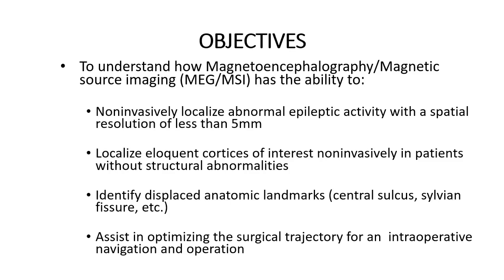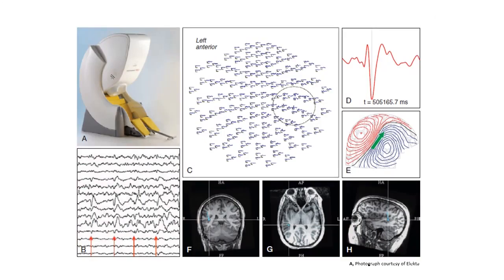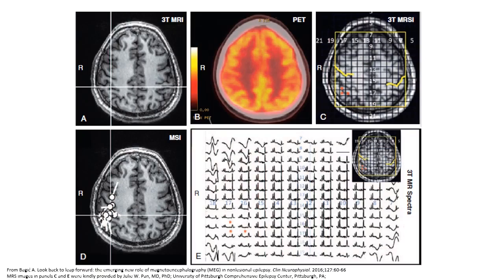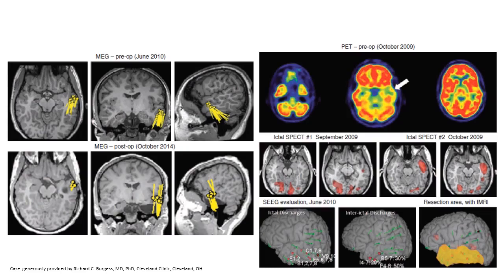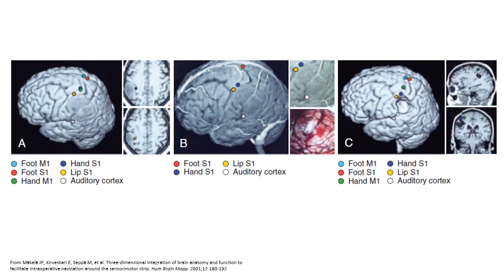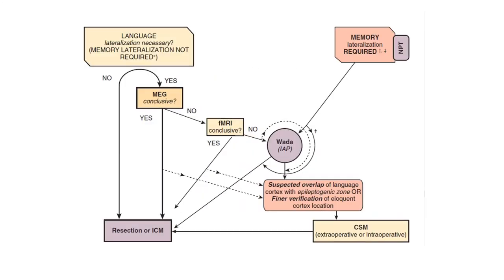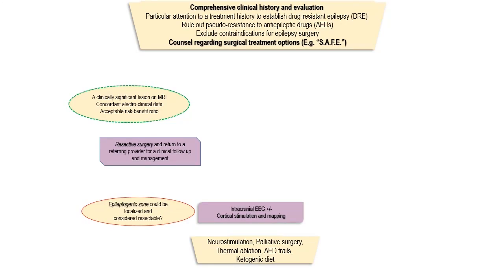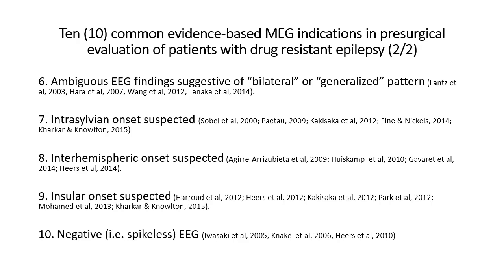Video 85 1 Magnetoencephalography MEG Magnetic Source Imaging MSI